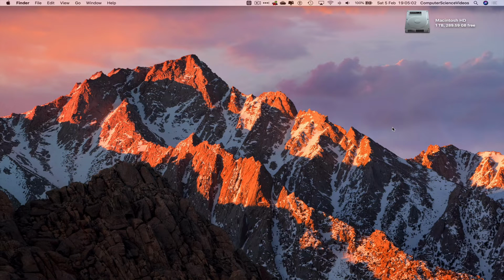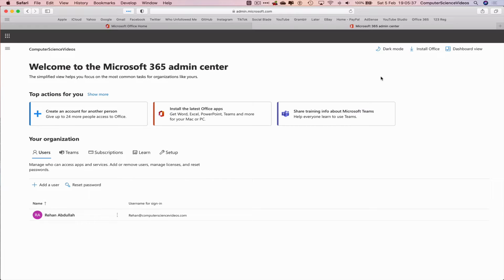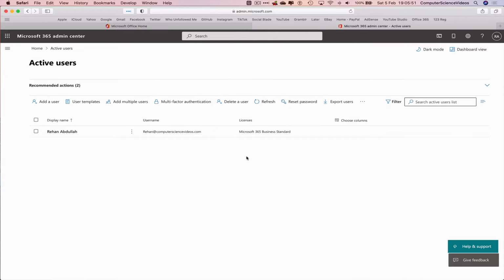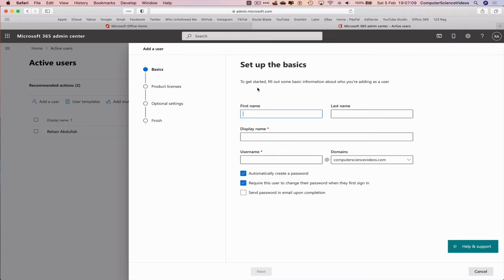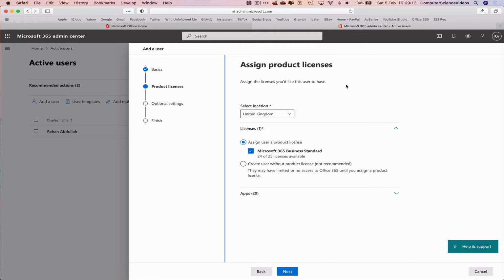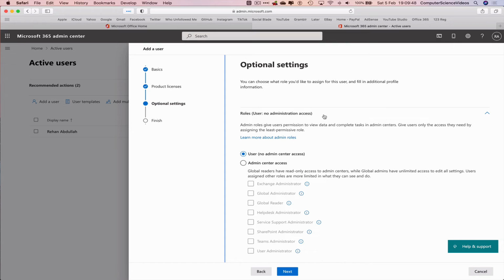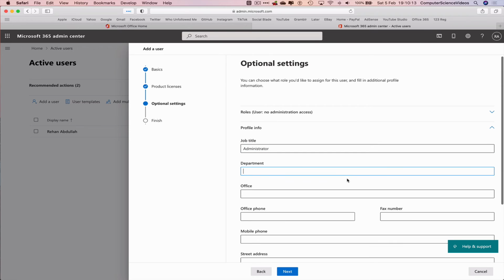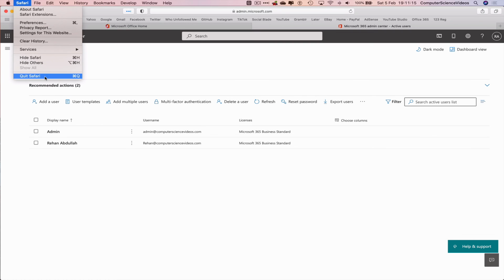How to CREATE a New Microsoft Office 365 Account for Admin For Business On a Mac - Basic Tutorial